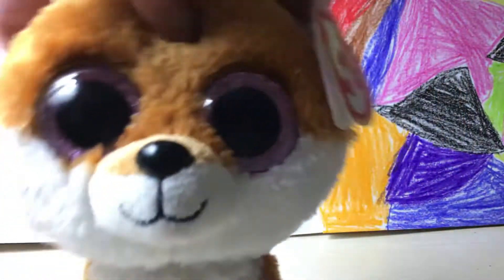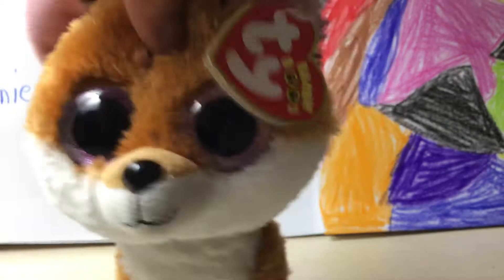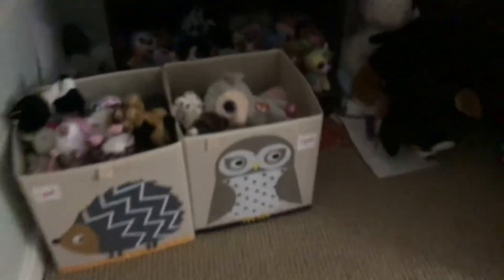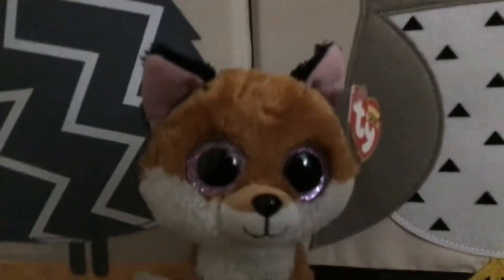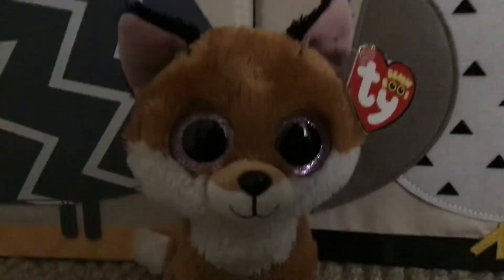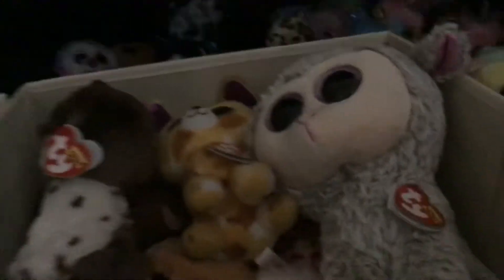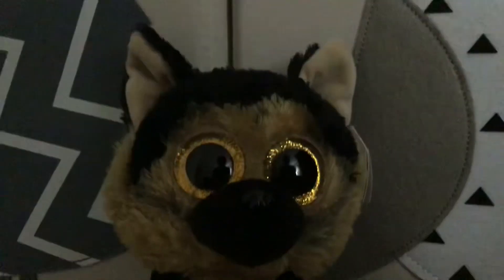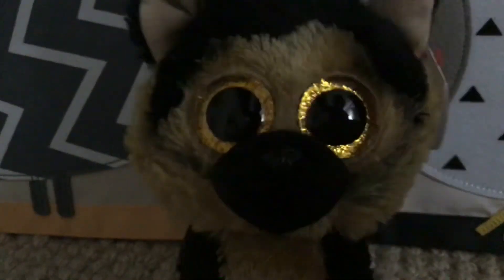How I store my boos!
Hey pawesome friends! This is a how I store my beanie boos video! I really really really hope you enjoyed this video, and I hope this video might give you ideas for how you can store your beanie boos!